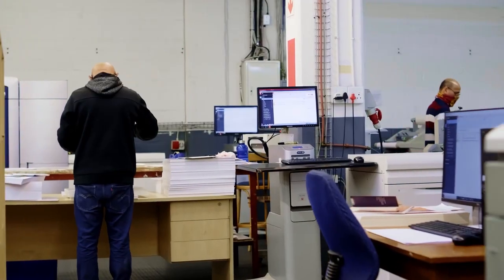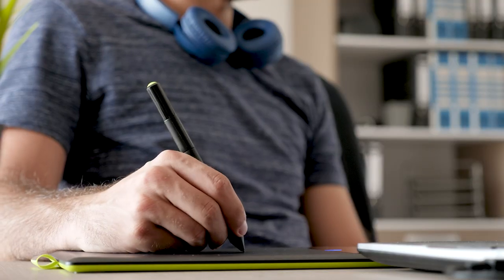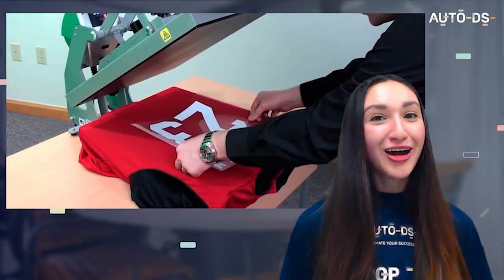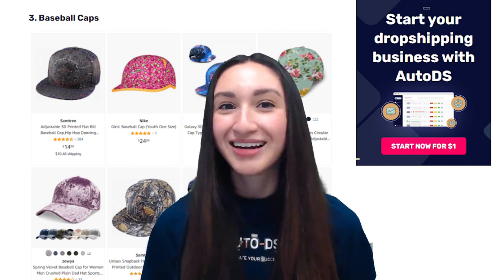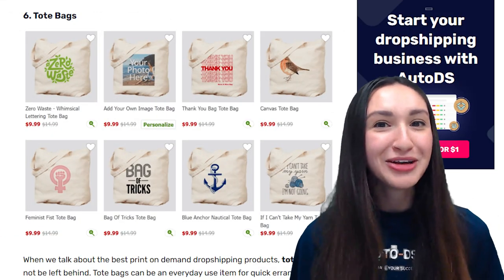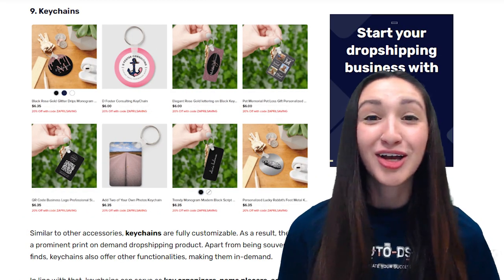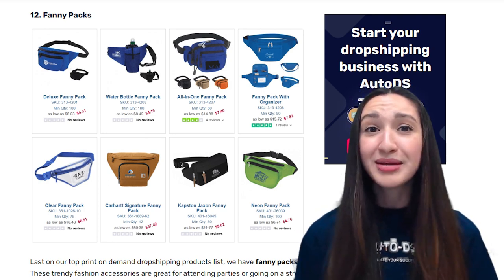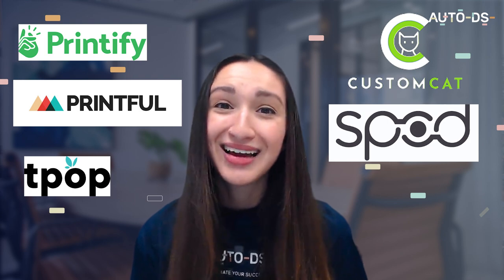10+ Trending Print On Demand Products To Dropship 🎨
With digital personalization becoming more popular than ever, especially in this day and age, the demand for unique customizable POD products is on the rise 📈

In this video, we're going to break down the following topics:

💰What Makes Dropshipping POD Products A Profitable Online Business
🎁 The Top 12 Trending POD Products To List In Your Online Stores
🔎 Where To Find The Best Selling POD Products
📦 How To Dropship POD Products

✅ Print On Demand Dropshipping Tutorials